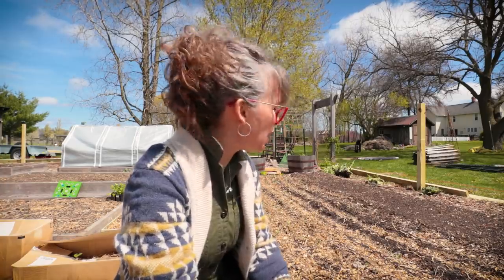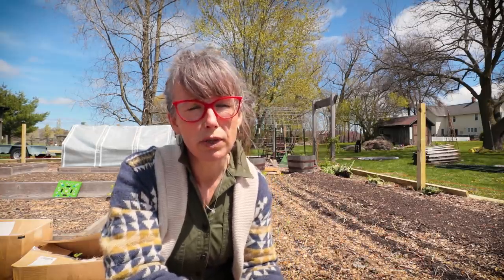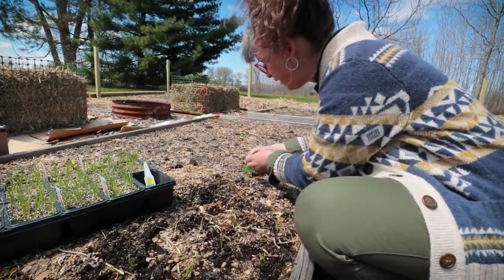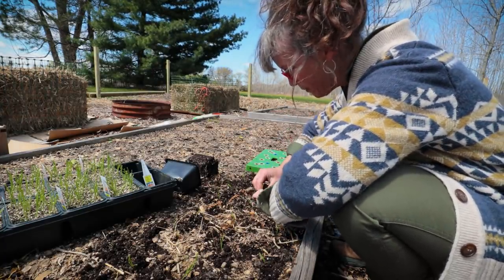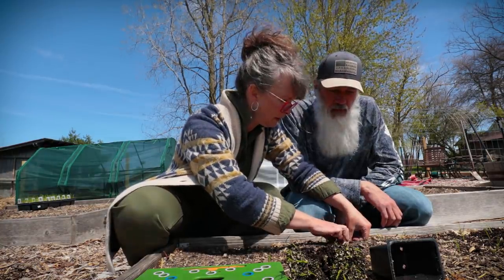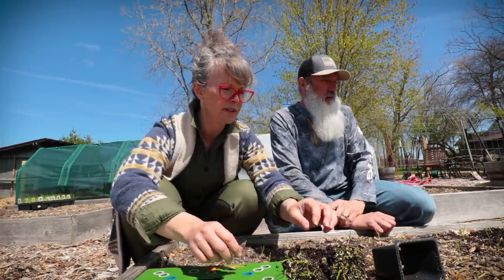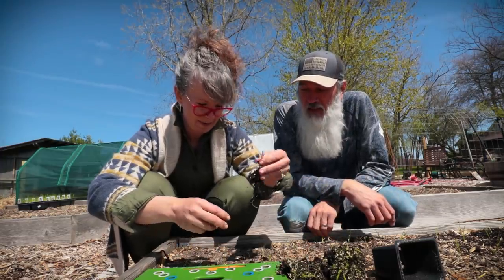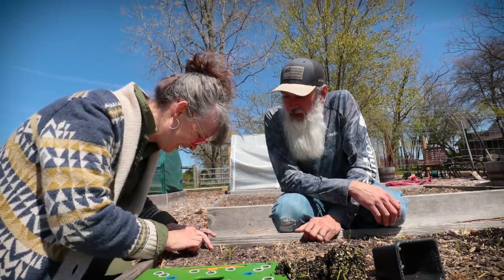My Onions Rotted | Learning & Growing in the Garden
Still not 100% sure what caused my onions to rot - but I assume the moldy onions we purchased from
​@DixondaleFarms were just two far gone.  So let's turn lemons into a learning experience!

Sq. Ft. Seeding Square